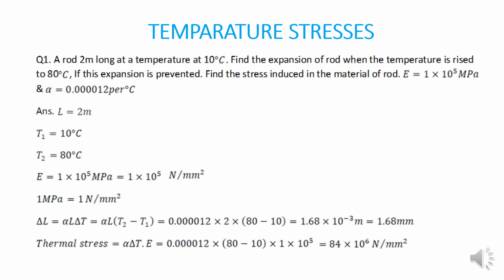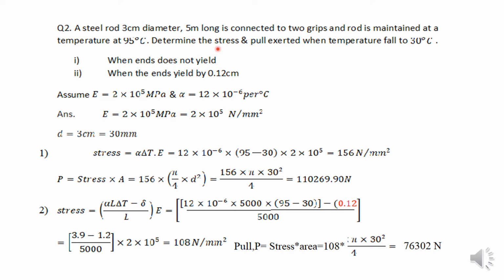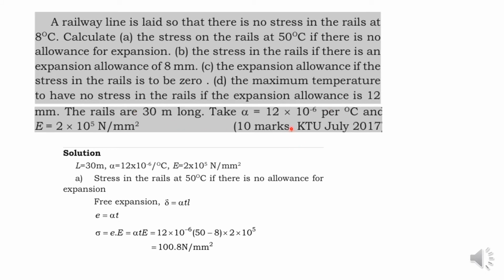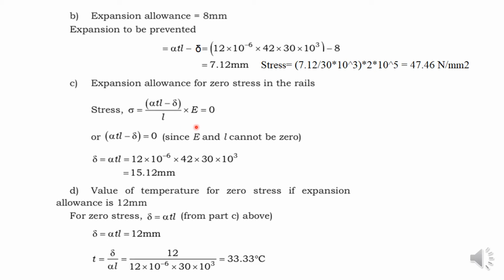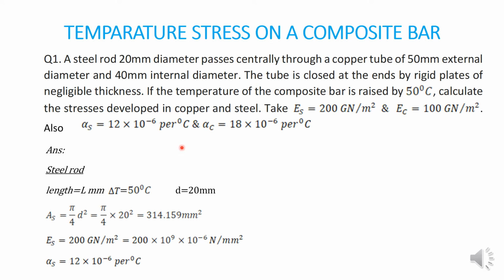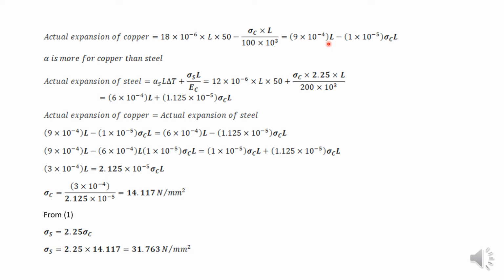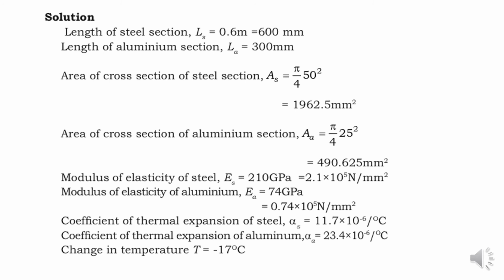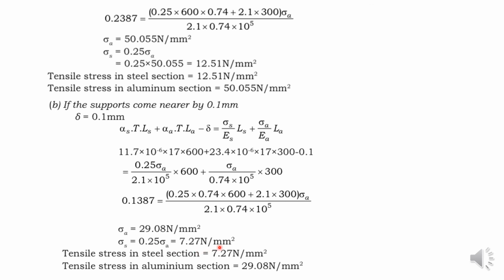CET 201 MECHANICS OF SOLIDS MODULE 2 PART 1